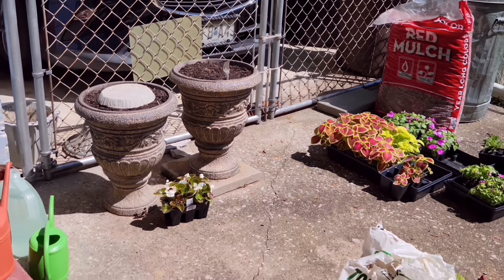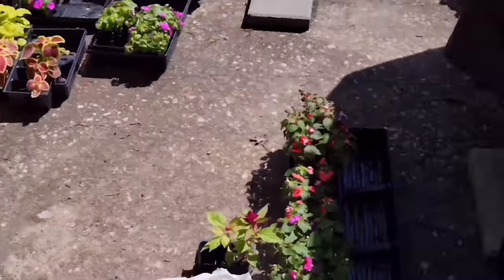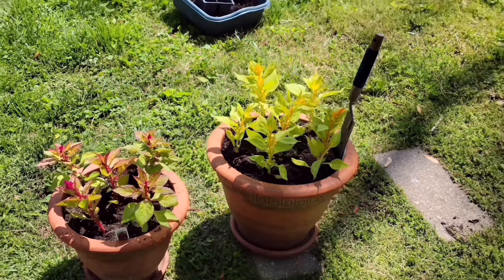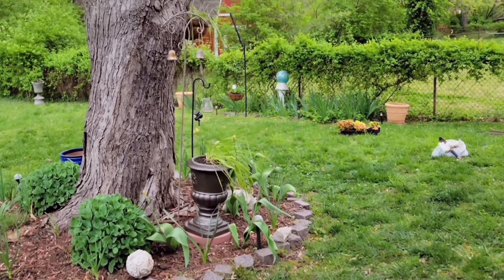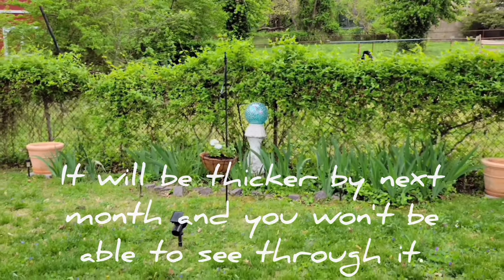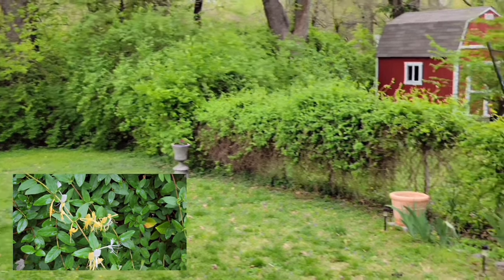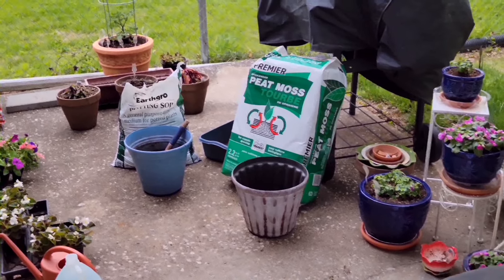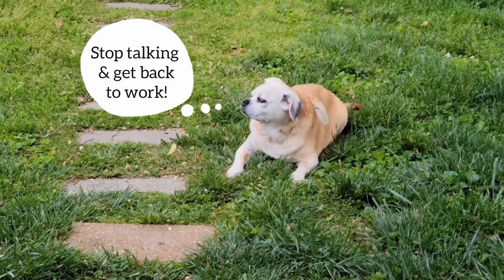Celosia, Elephant Ear and Coleus / Planting Day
Planting season continues with Celosia, Elephant Ear Bulbs and Coleus.

From week of April 25th